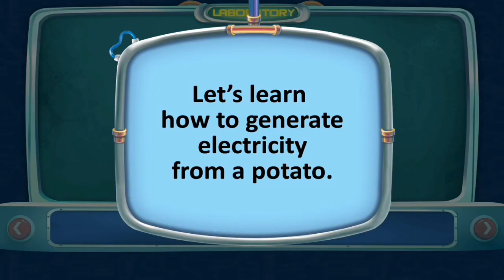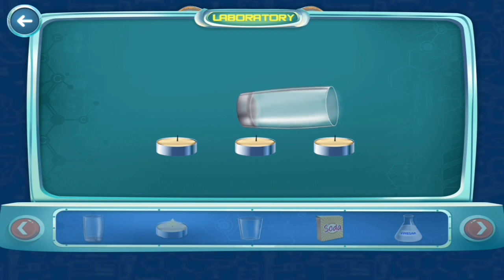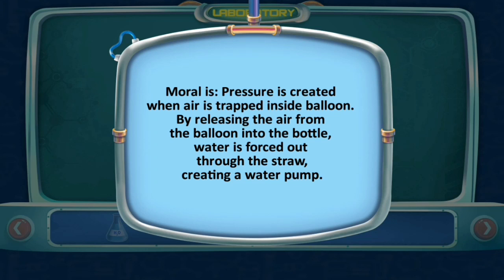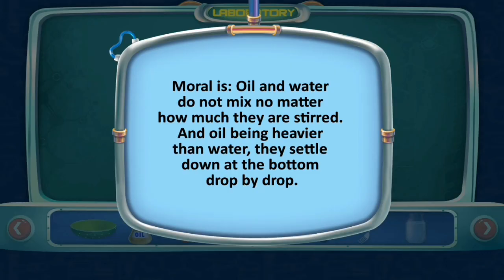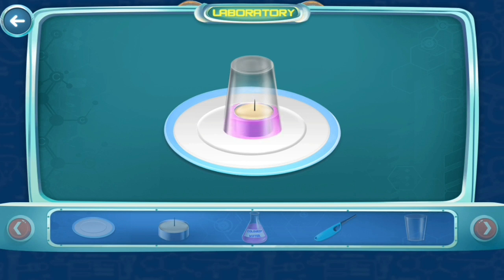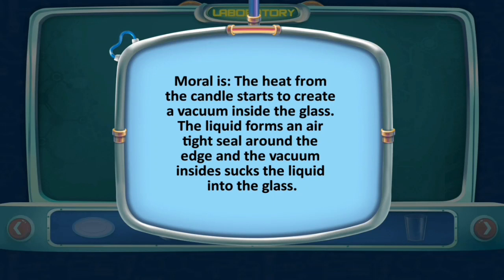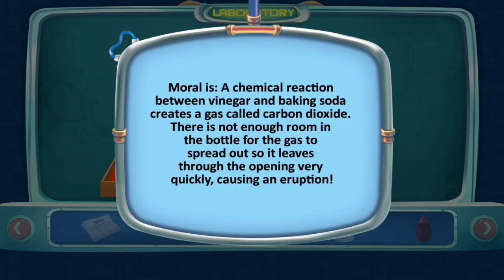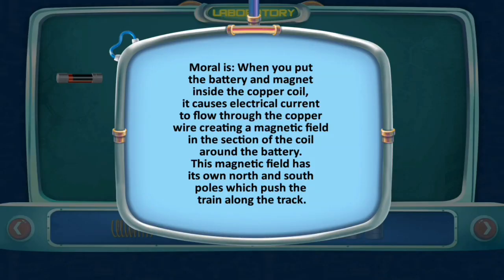School Lab Learn With Fun-Kids Learn Science Experiments.